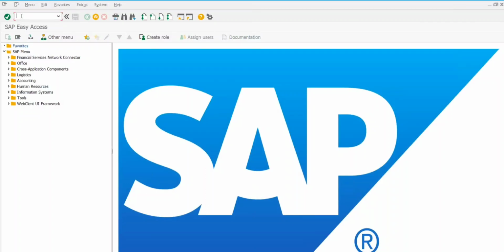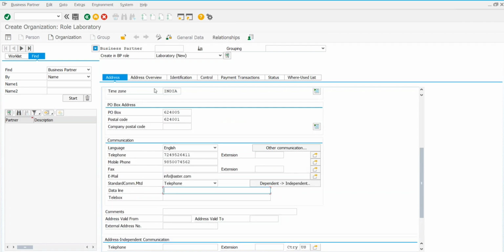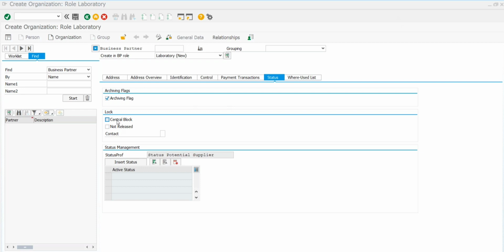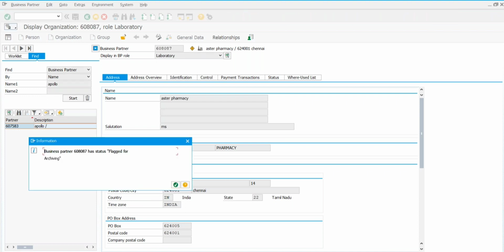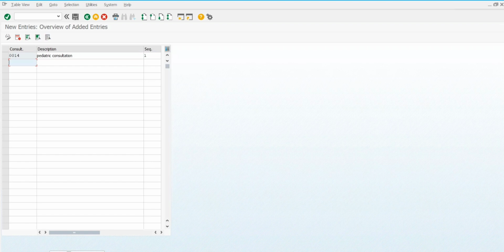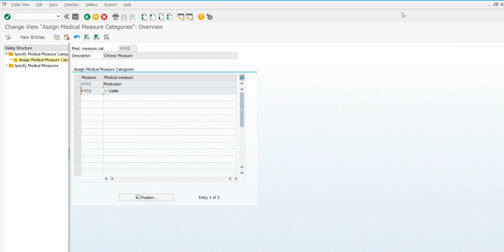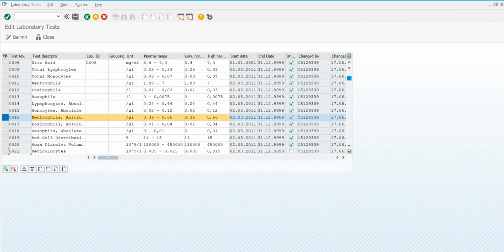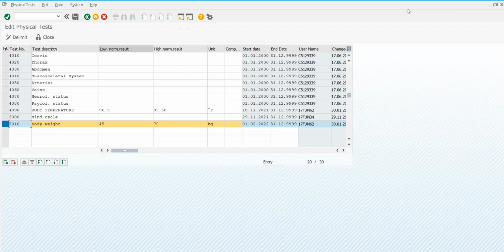16 SAP EHS Role Laboratory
16 SAP EHS Environment Health & Safety- Role Laboratory